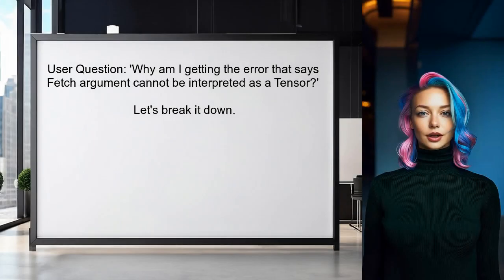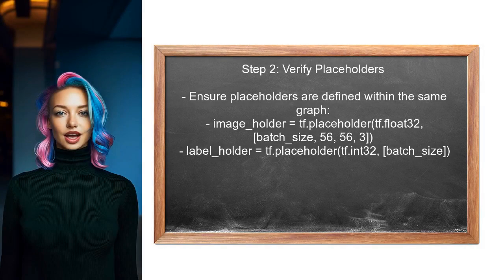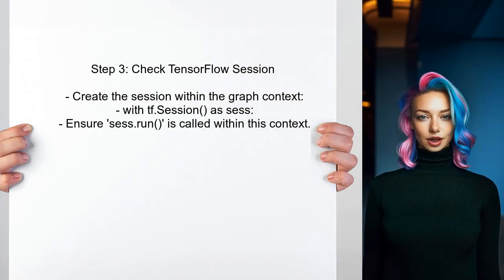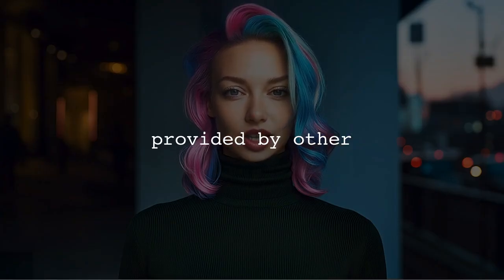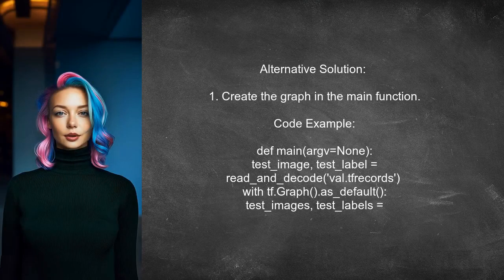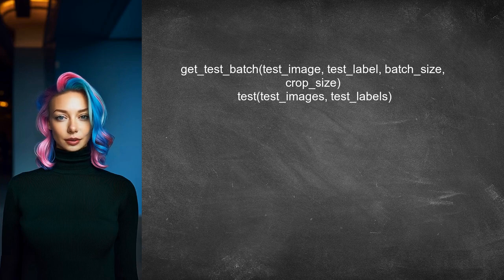Fixing TensorFlow Error: Fetch Argument Cannot Be Interpreted as Tensor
In this video, we tackle a common issue faced by TensorFlow users: the "Fetch Argument Cannot Be Interpreted as Tensor" error. Whether you're a beginner or an experienced developer, this error can be frustrating and hinder your progress. Join us as we break down the causes of this error and provide step-by-step solutions to help you get back on track with your TensorFlow projects.

Today's Topic: Fixing TensorFlow Error: Fetch Argument Cannot Be Interpreted as Tensor

Related to